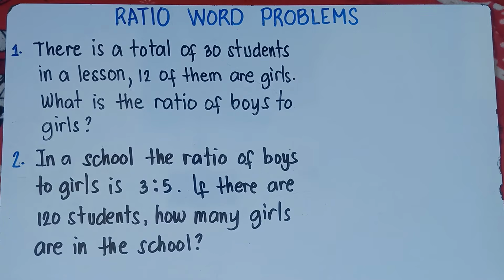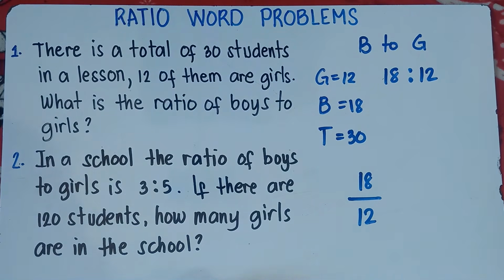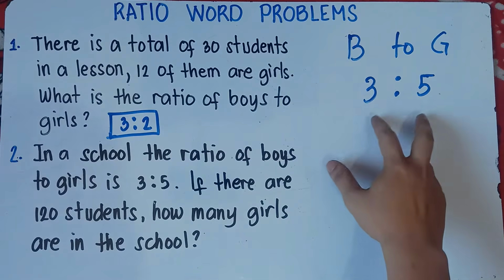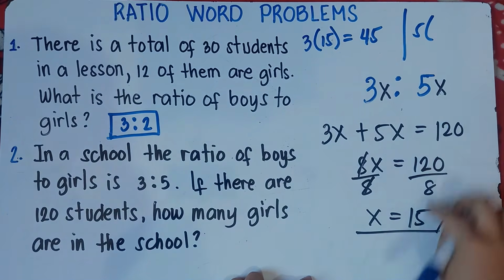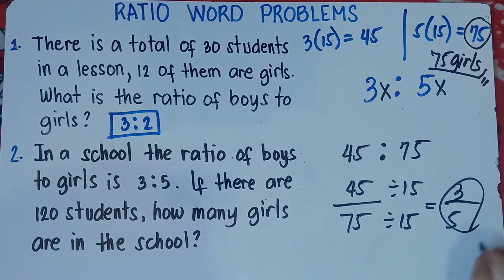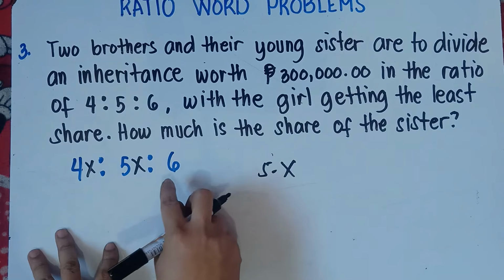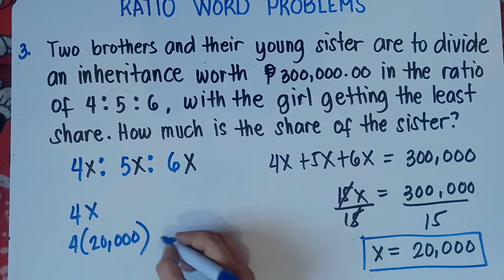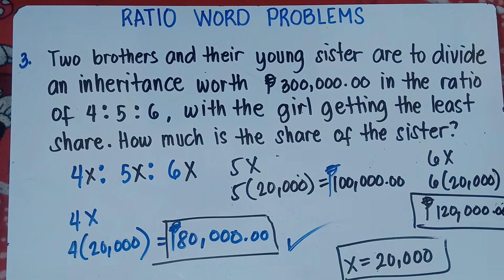Ratio Word Problems | Explain in Detailed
Ratio and Proportion | Explain in Detailed
Proportions | Tell whether the two ratios form a proportion | Explain in Detailed
Solving Proportions | Find the missing term in each proportion | Explain in Detailed
In this Video you will be able to solve ratio word problems. This video also helps you to understand more how ratio works and how to simplify ratios. This video contains plenty of examples.
KEEP FIGHTING!